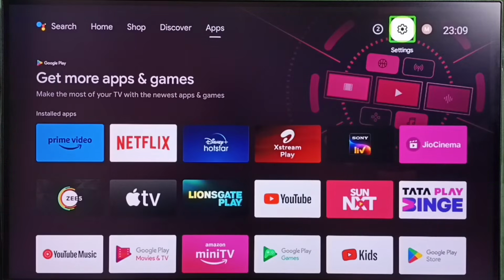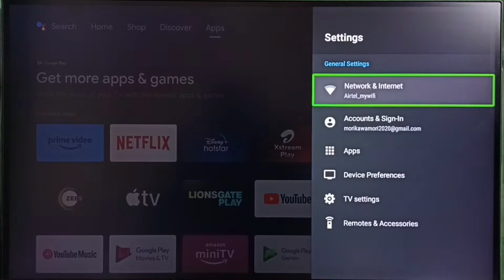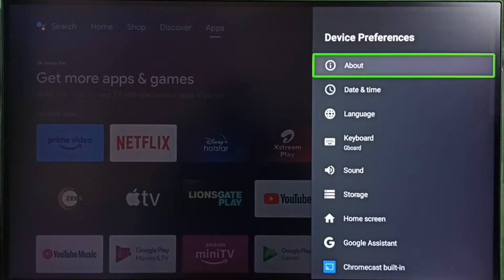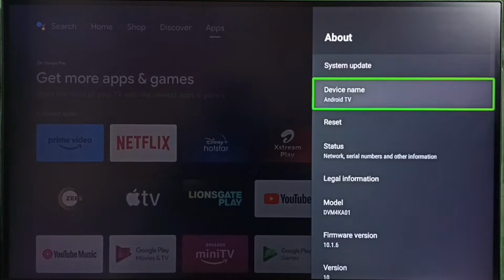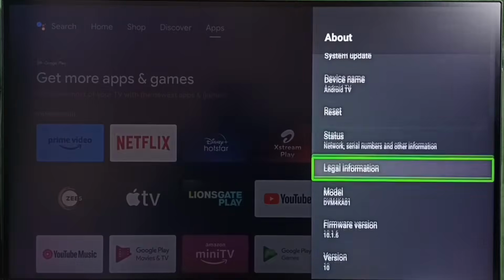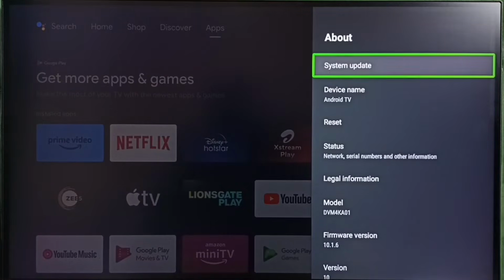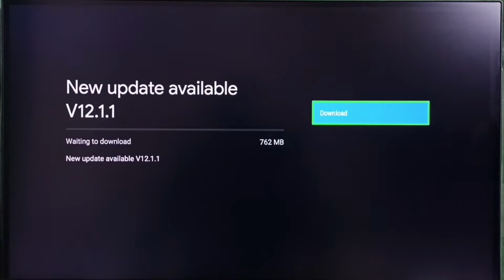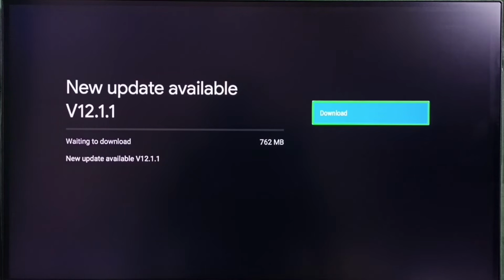How to Update Haier TV Software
How to perform a software update on your TV,
Steps to Install TV Updates & Firmware,
How to perform a software update,
Android, Android TV, Google TV, TV, Smart TV,
webox, fire tv os, tizen os